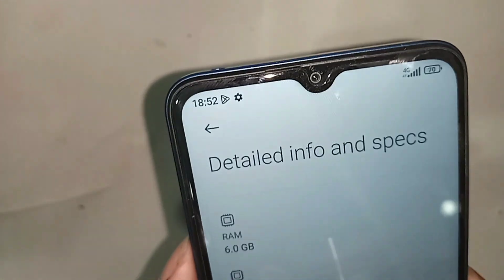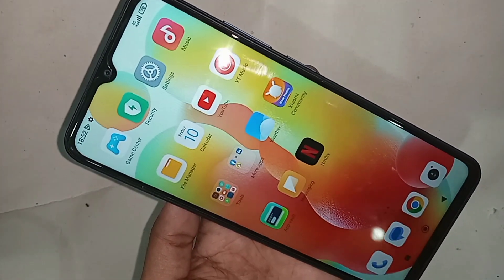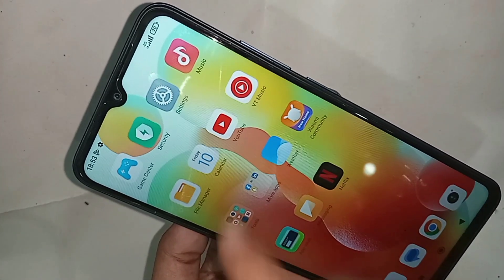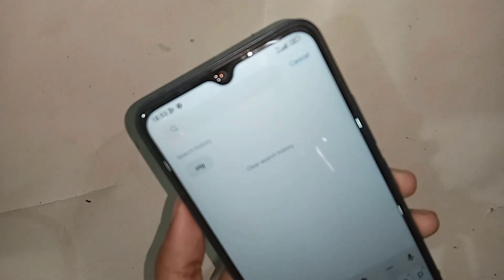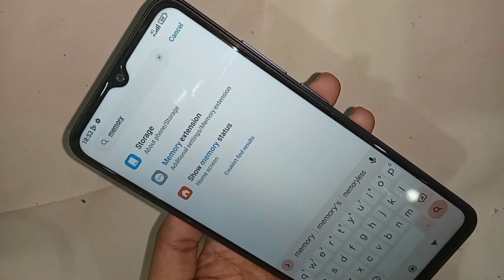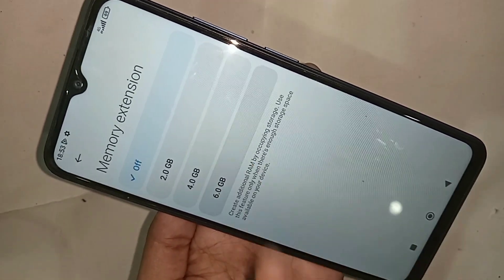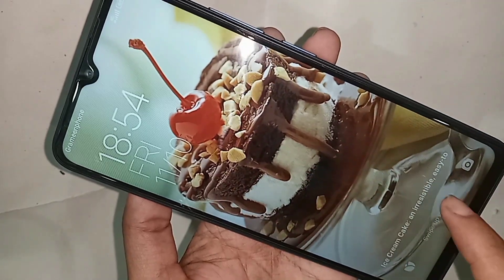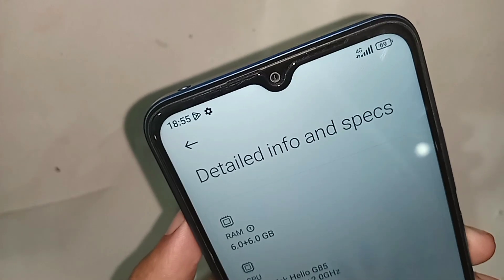Redmi 12c Memory extension //how to increase ram in redmi 12c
Now today i will show you how to enable ram extension in redmi 12c phone.if you want to enable ram extension in this phone go to settings and enable your phone ram extension option.if you want to enable ram extension go settings and increase ram 6gb 4gb or 2gb you just select the text and restart your phone and increase your phone ram.